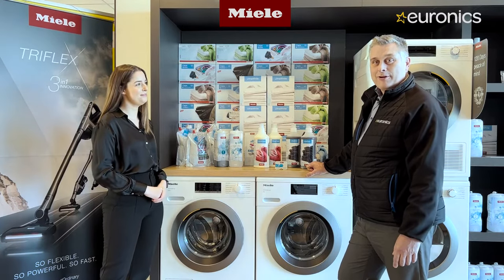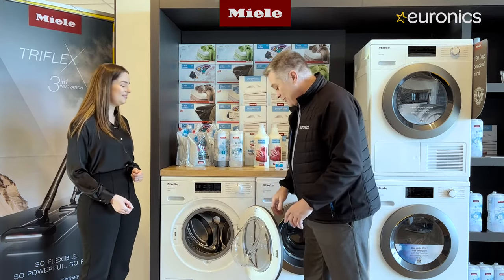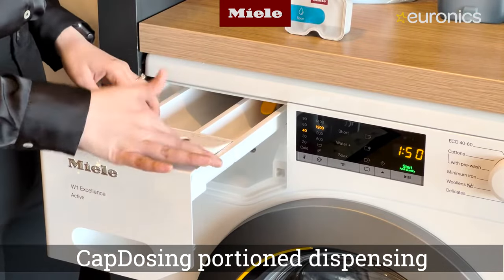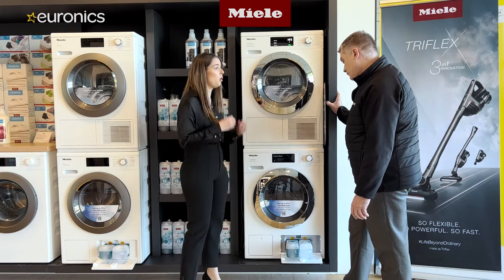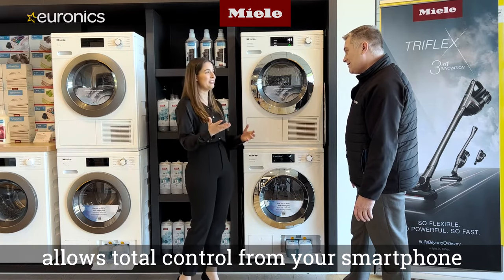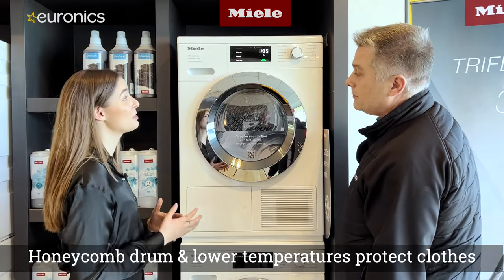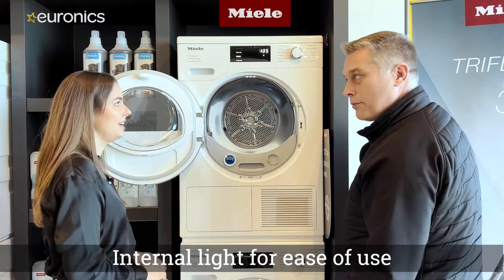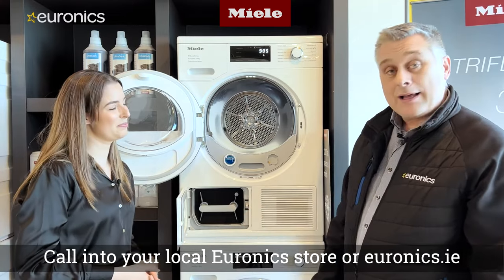Miele Laundry with Robert Kennedy from Euronics Ireland and Marissa from Miele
Robert Kennedy on behalf of meets with Marissa from Miele and talks us through Miele laundry.

Guaranteed to last, Miele washing machines. Honeycomb drum, Twindos, Automatic detergent dispensing, lower temperatures to protect clothes.